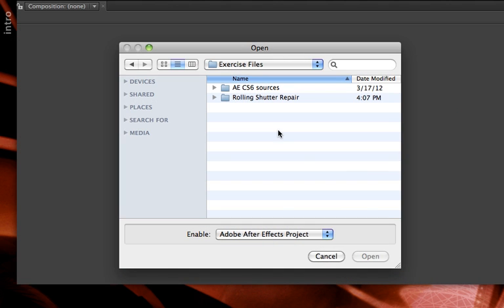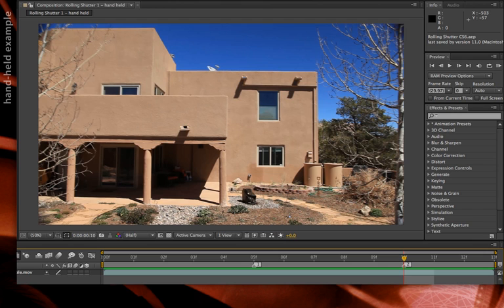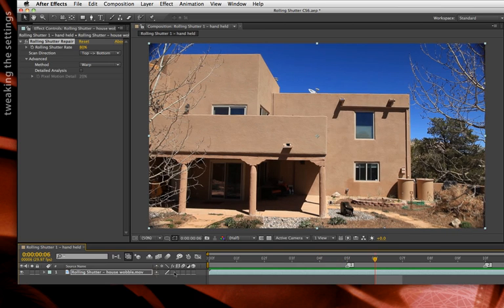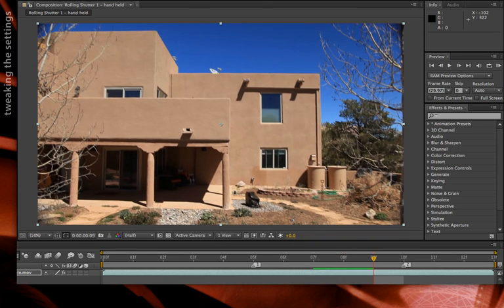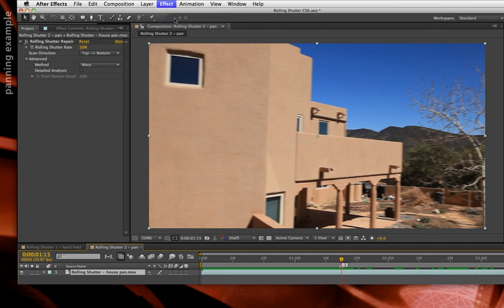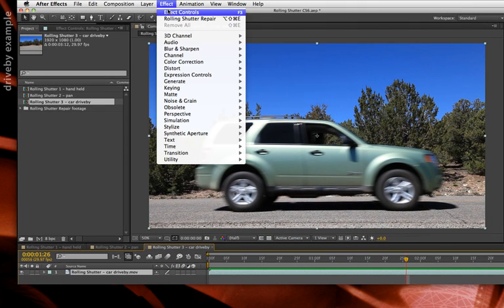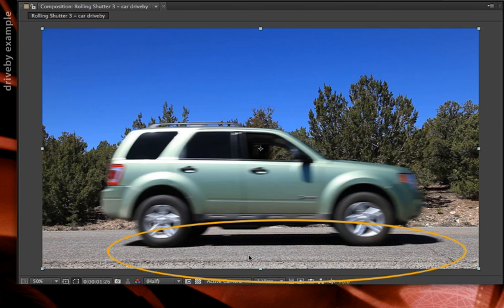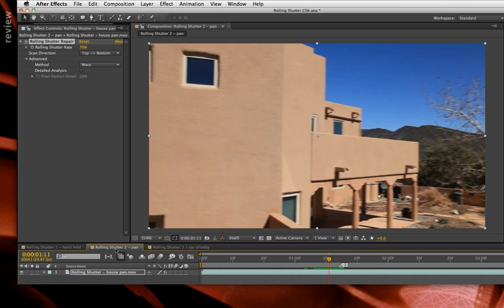After Effects Classic Course: Rolling Shutter Repair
A “feature” of many or most video cameras these days is that the pixels at the top of a frame are captured at a slightly different time than the pixels at the bottom of the frame. If the camera or the object you were shooting moves during this time, there will be in offset in the position of objects, causing them to appear to lean along the direction of the camera’s movement. This problem is known as “rolling shutter” – and way back in After Effects CS6, Adobe added a plug-in to remove this artifact. Maybe.

The movie below covers how the plug-in works, what problems it can solve, and what types of shots will break the plug-in’s attempts to repair it.